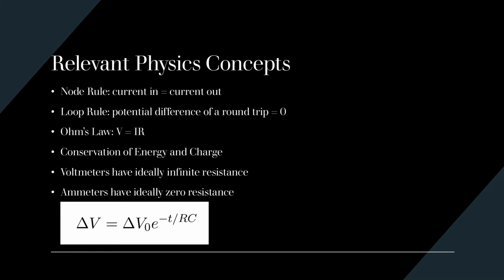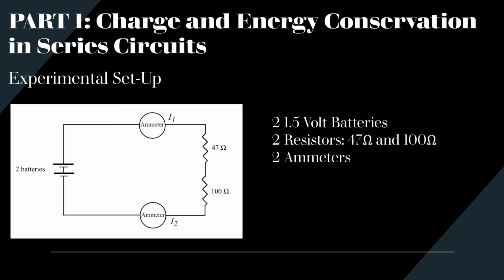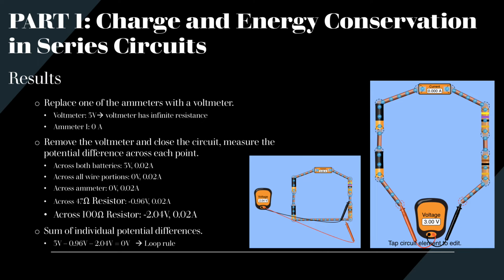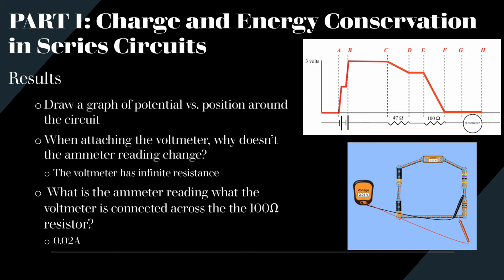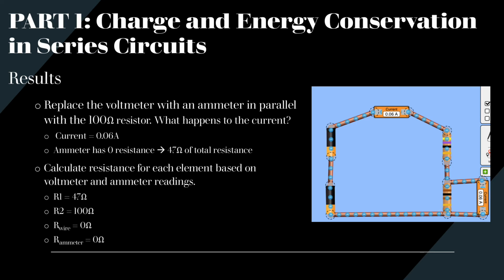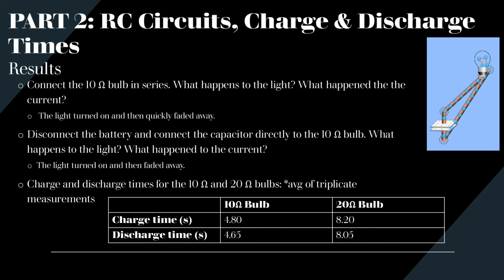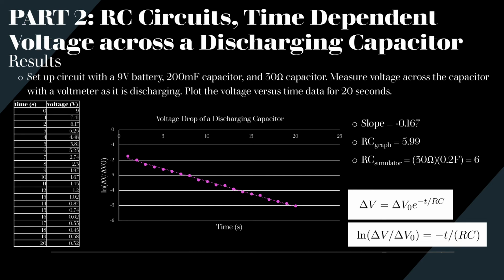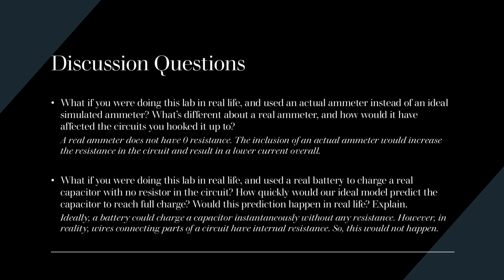physics 2212 lab 4